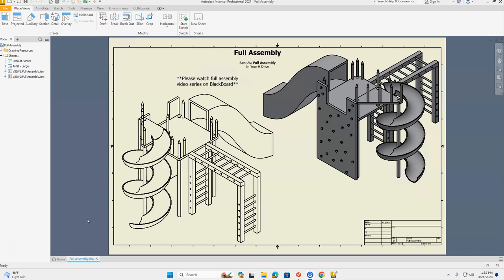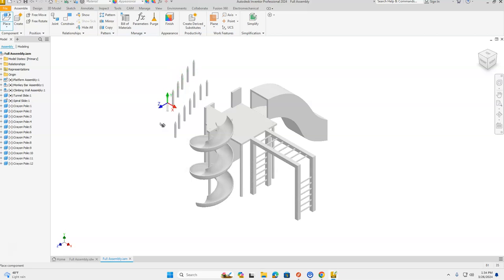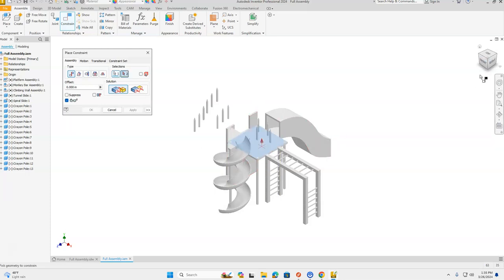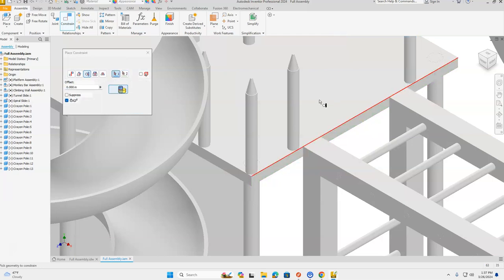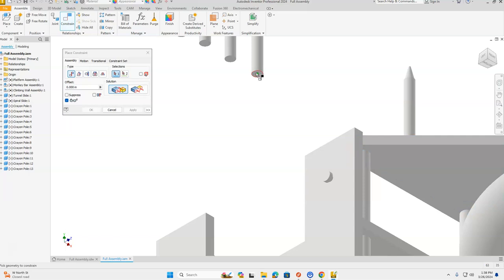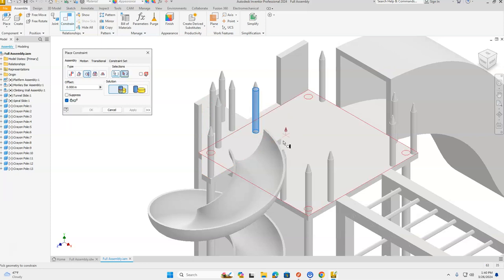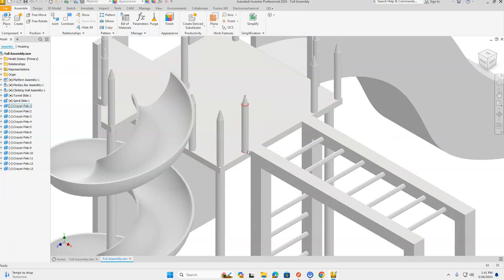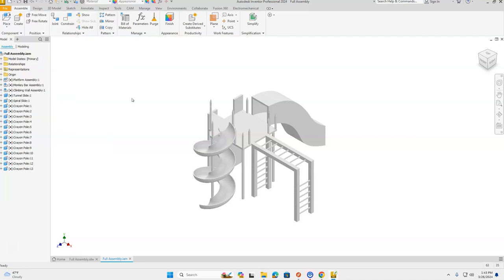Full Assembly Crayon Poles 24